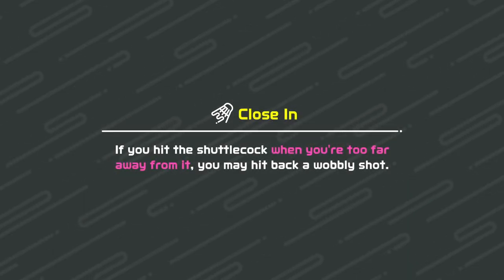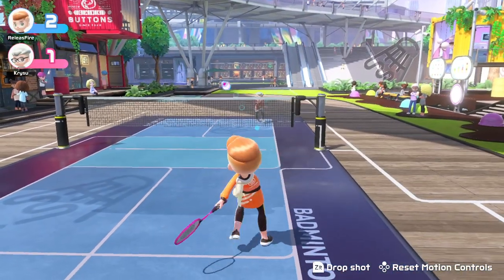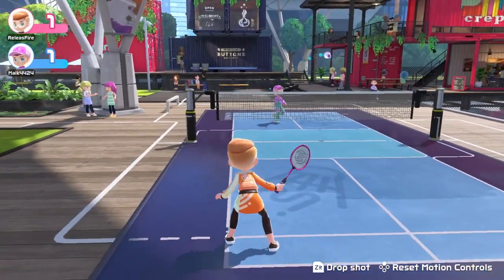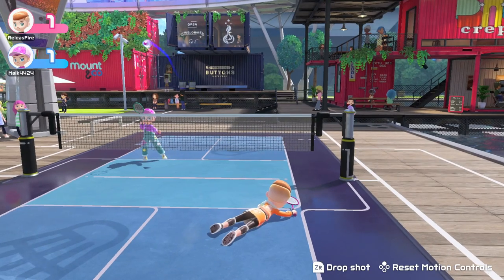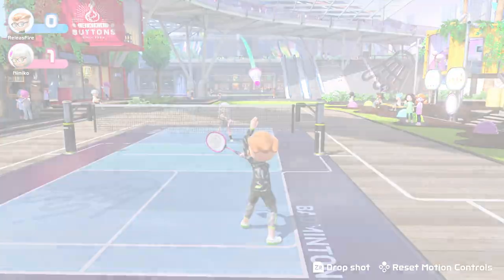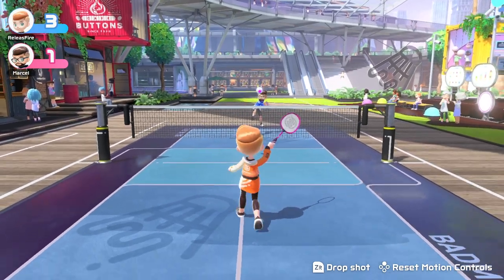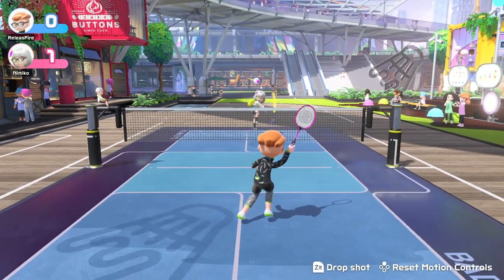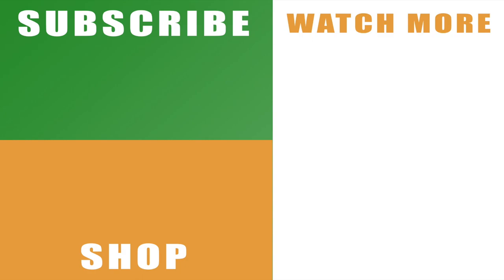Nintendo Switch Sports Badminton falling fix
Check out my Nintendo Switch Sports Badminton falling fix video to see why you fall so much in the event and what solutions you can use.

Getting into the fun of Badminton can be a gruelling reality if you play online with the global competition. The biggest issue you might be having if you’re watching this video is one of falling when you’re trying to get into a heated rally. The good news, though, is that there’s a fix for each of the main scenarios that lead to falling and I talk you through them in the video. With these, you should find you stay on your feet more often and that you’re better able to return the shots that have been catching you out.

You can read more about Nintendo Switch Sports or check out the official Nintendo Twitter account

This is part of our wider guide for the sports sim that brings back the good old days of Nintendo Wii glory.